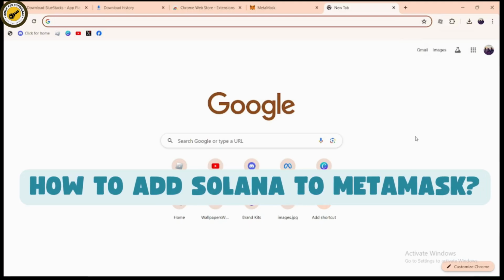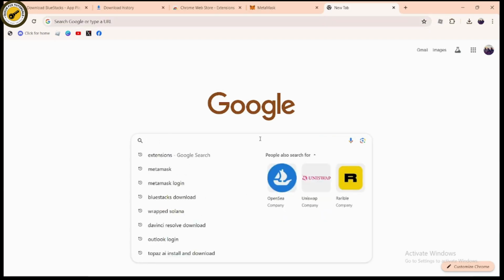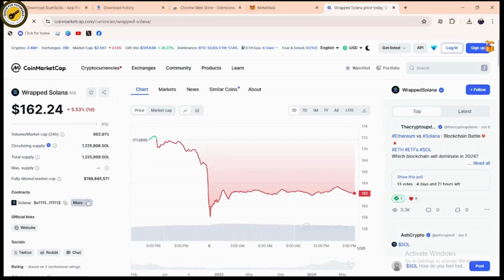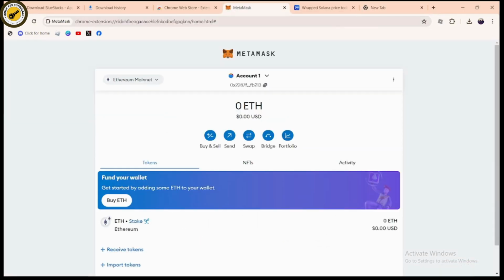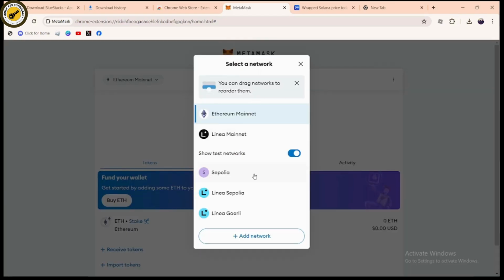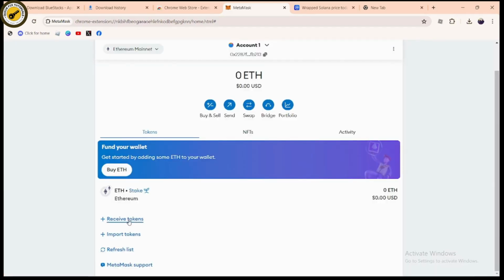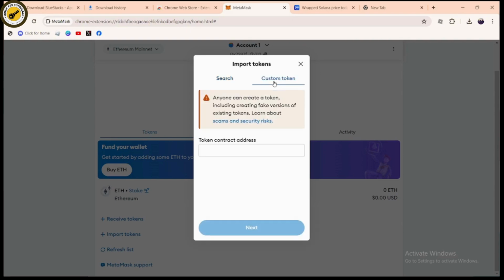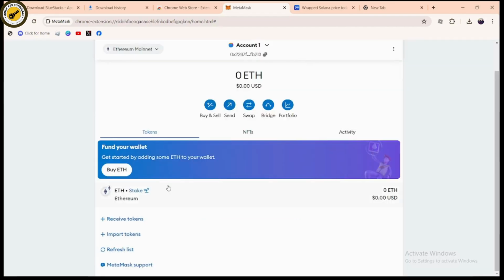How To Add Solana To Metamask ✅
Curious about adding Solana to Metamask? QuickFixTutorials has the perfect guide for you! In this tutorial, we'll walk you through the steps to add Solana to your Metamask wallet, enabling you to manage your Solana assets conveniently alongside other cryptocurrencies.

Our comprehensive guide will make the process simple and easy to follow. Watch now and learn how to add Solana to Metamask with QuickFixTutorials!